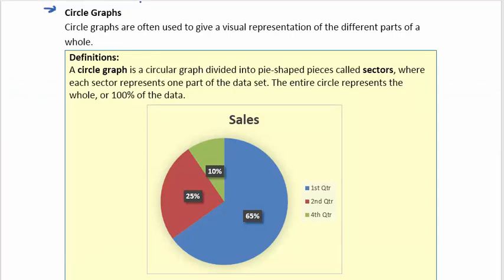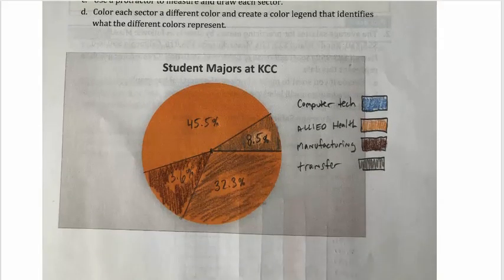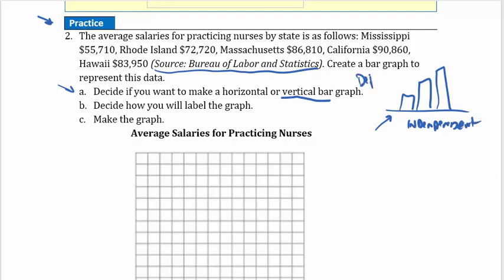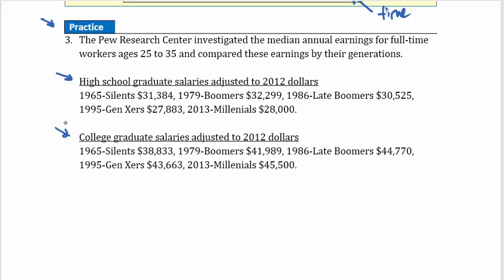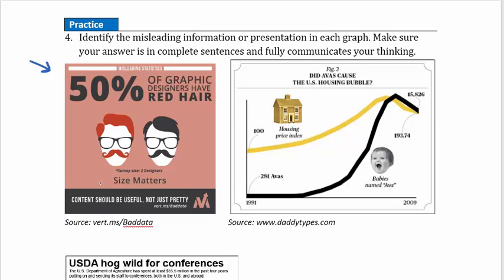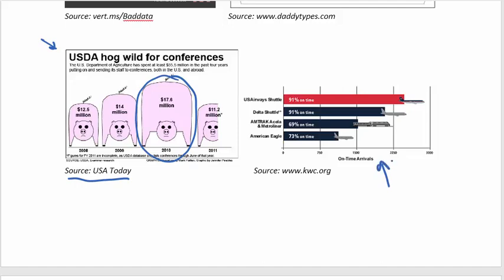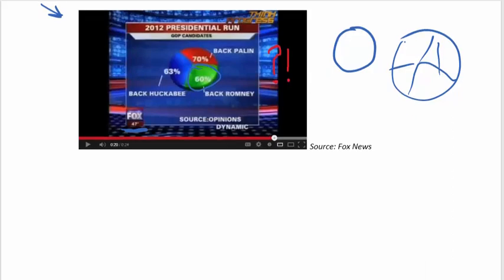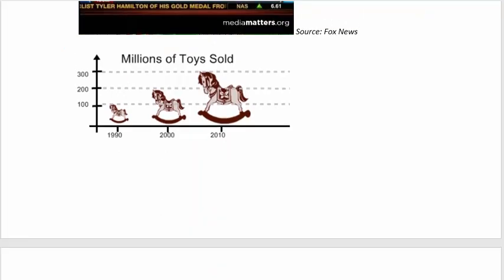Practical Algebra 6.1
This video will help you make pie, bar and line graphs as well as teach you about misleading statistics.